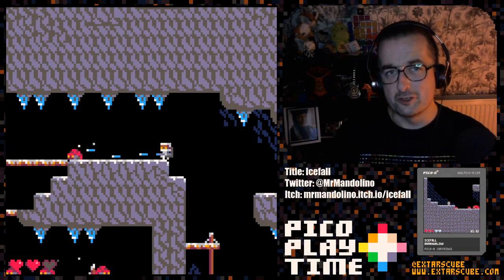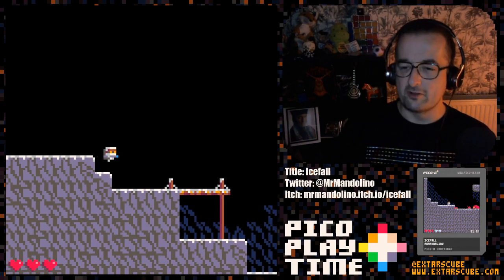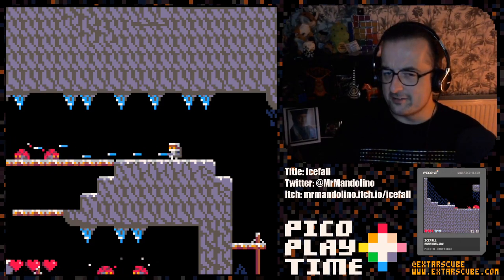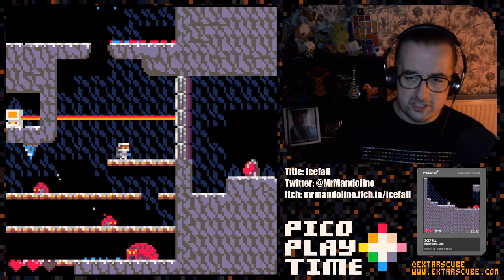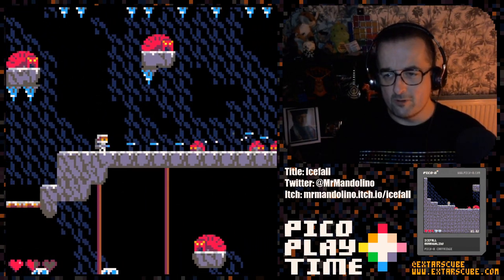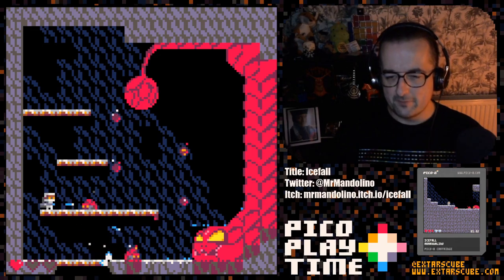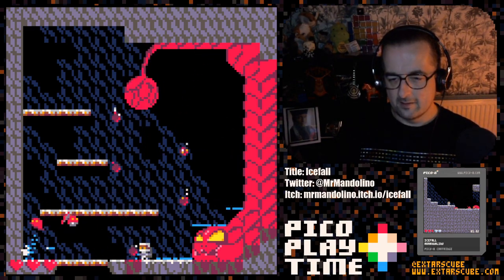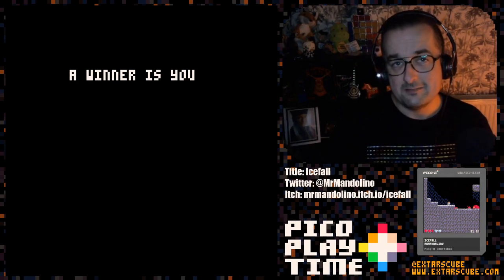Pico Playtime: Icefall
Pico Playtime: Icefall by @MrMandolino is a fun little run 'n' gun platformer for Pico8. Shoot your way through an icy cavern and defeat a bunch of fiery enemies on your way to a massive boss.